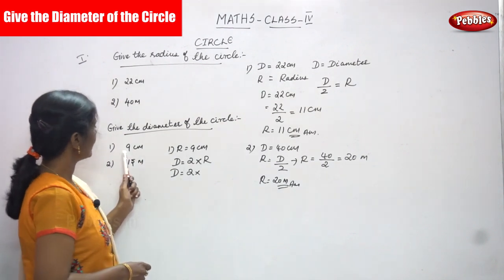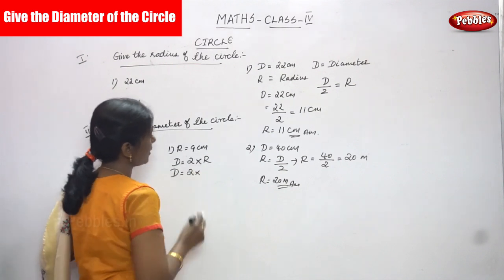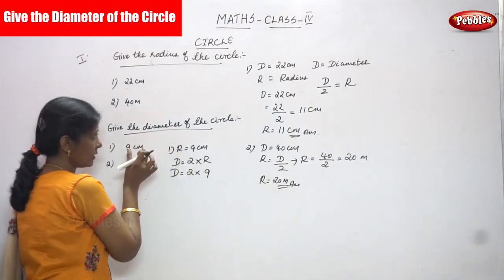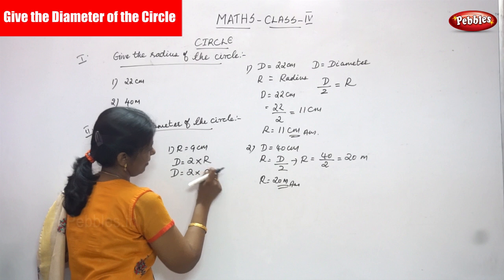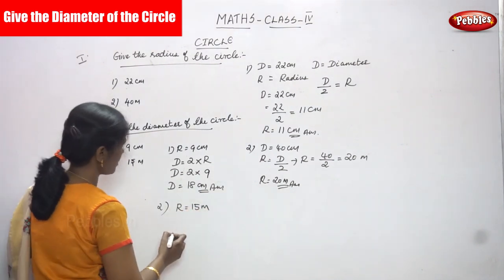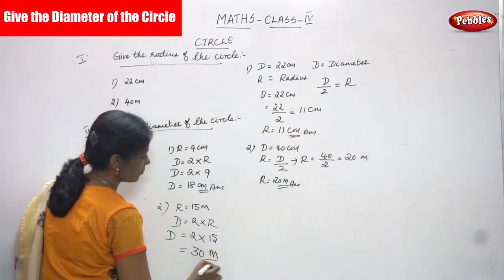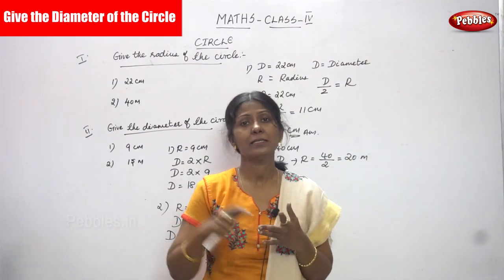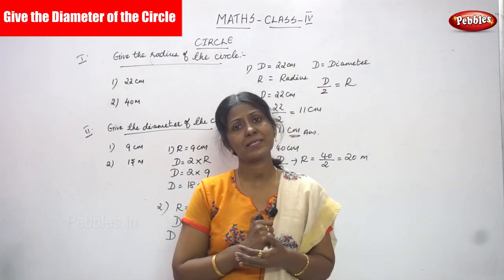4th Std CBSE Maths Syllabus | Give the Diameter of the Circle | CBSE Maths Part-120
4th Std CBSE Maths Syllabus | Give the Diameter of the Circle | CBSE Maths Part-120